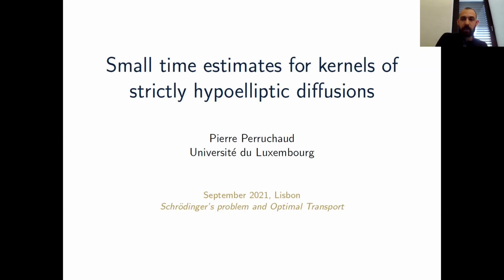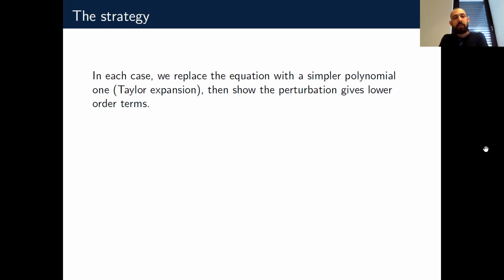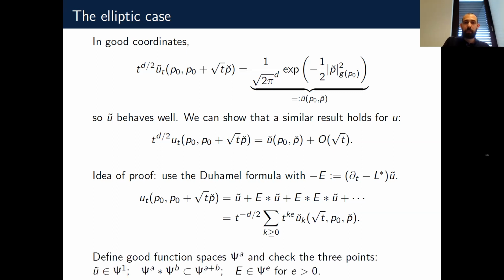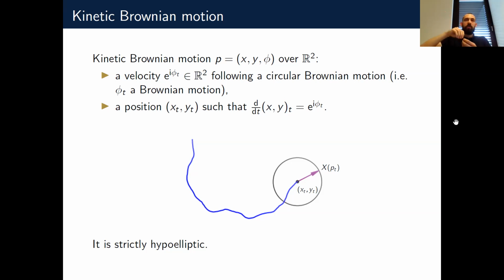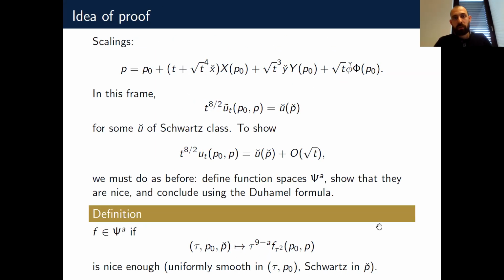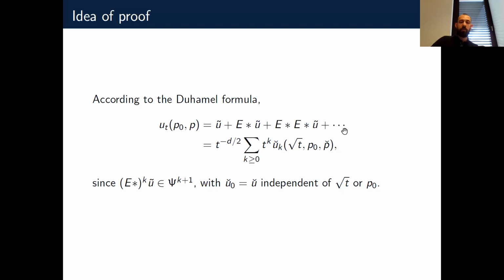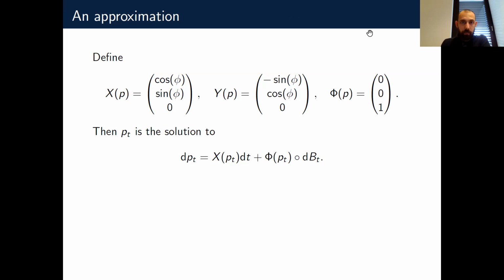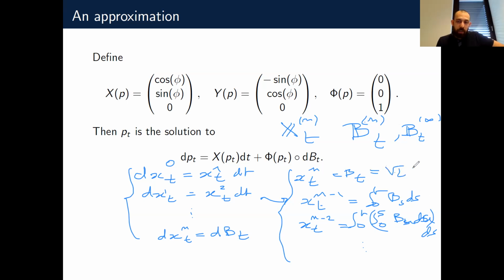P. Perruchaud: Small time estimates for kernels of strictly hypoelliptic diffusions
When considering a diffusion, the well-known Hörmander condition for the process to admit a smooth density is that the iterated Lie brackets of the noise-inducing vector fields generate the tangent space at every point. Moreover, very often we know that the typical displacement in the direction Y is of order √tᵏ if ze need k brackets to generate Y. However, in the case where the drift is needed to generate the tangent space, little is known in general about the typical dispacements. In this talk, I will present a couple of such examples where we can describe the small time limit rather precisely.

Talk given for the Schromoka conference in Lisbon, September 14-17, 2021